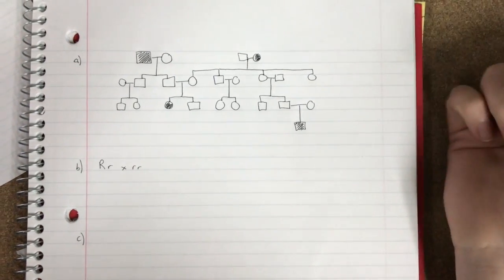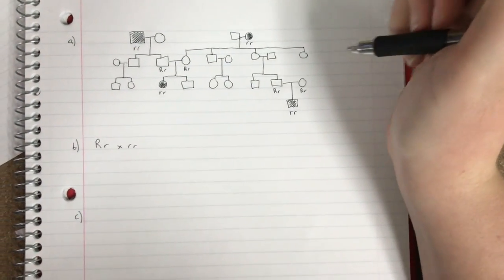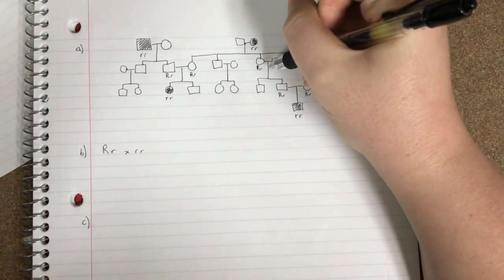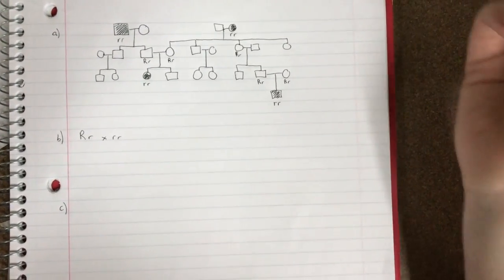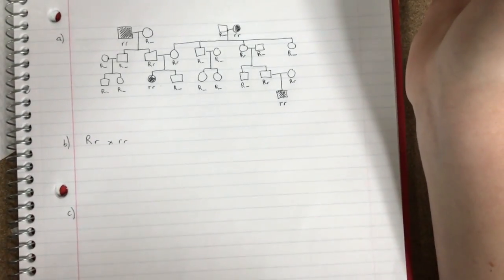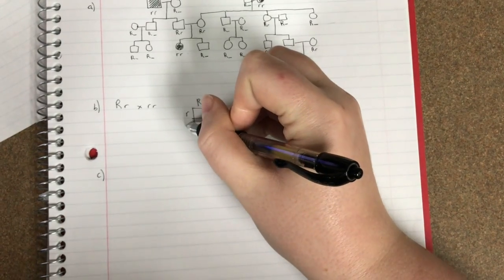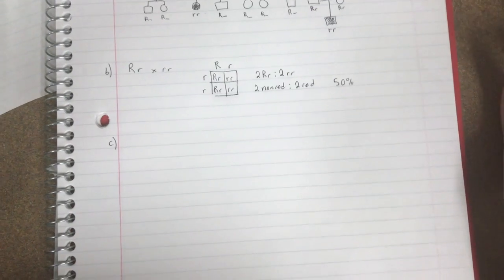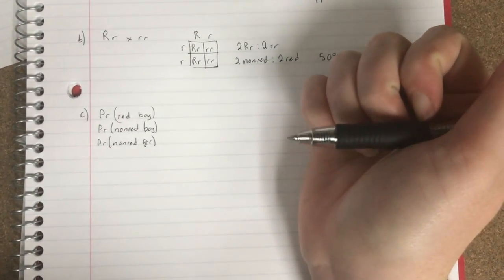MC1R and Anesthetics Sample Problem Explanation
For IBIO 341 Honors Option